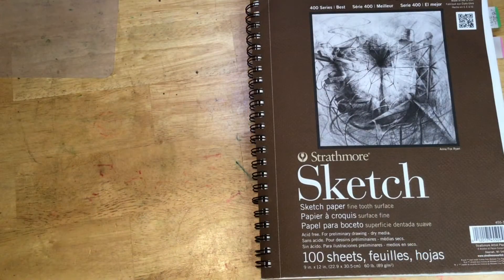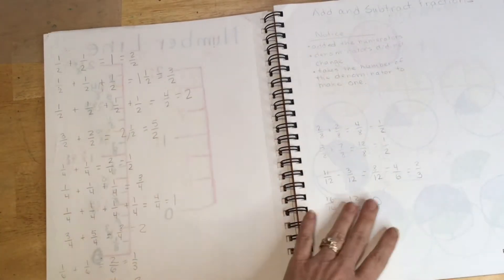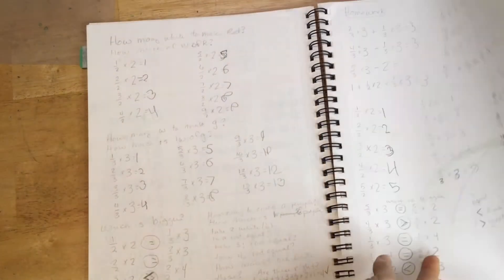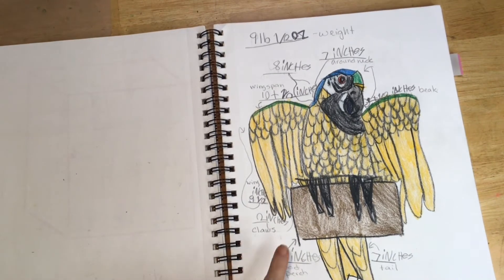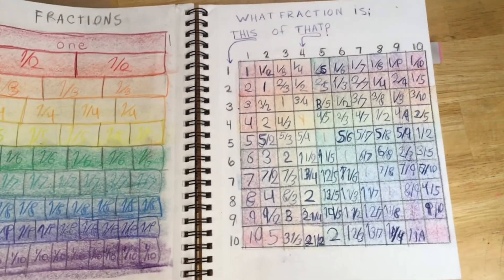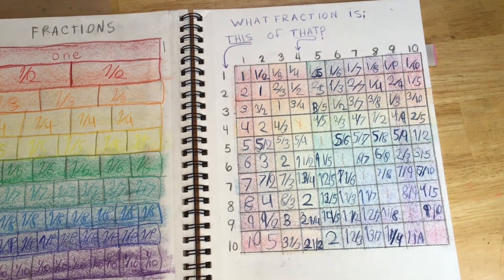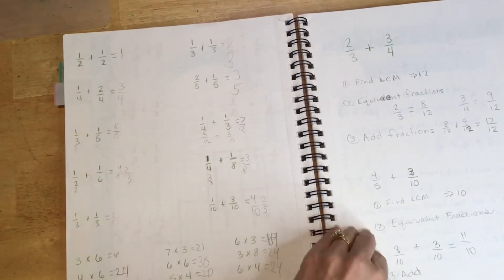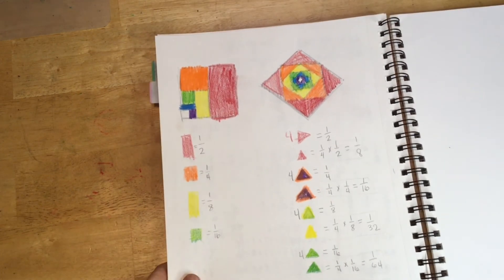Inside Look into our Math Journal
I'm sharing an inside look into my 10-year-old daughter's Math Journal.  Because we don't keep the journals by grade or year, this one has the last portion of her 3rd grade year and the work that we've done throughout this year during her 4th grade year.  The links to all the activities, resources, and curriculum are below. You can also see more of my homeschool material on my

Amazon Favorites